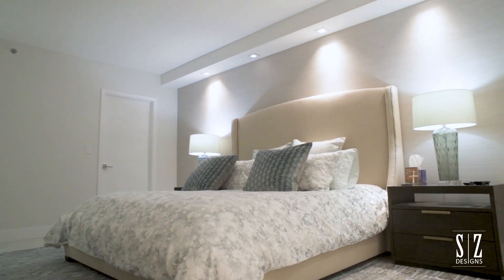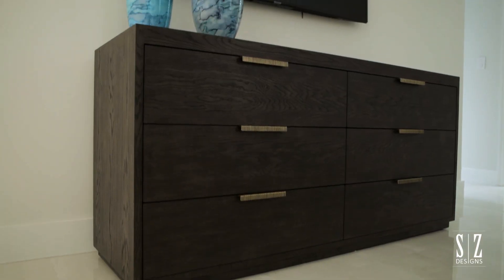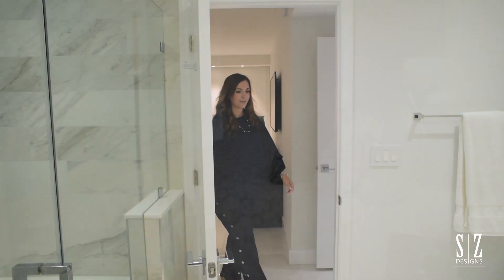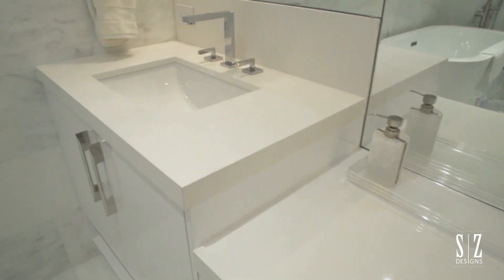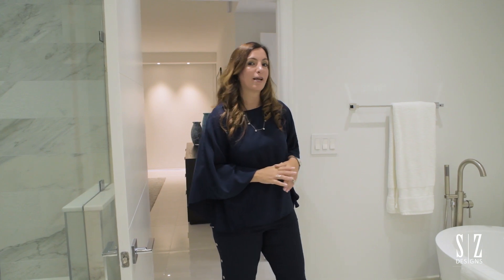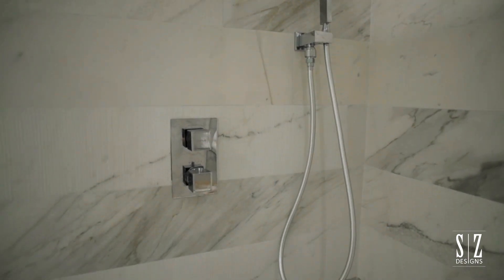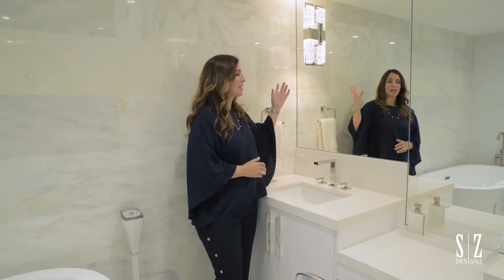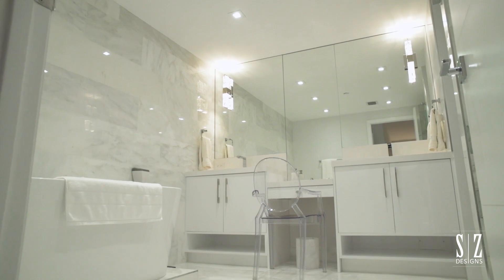Turnberry Residence - Master Bedroom Design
Relax and unwind as Sarah invites you into this elevated master bedroom and bathroom tailored to her client's needs.